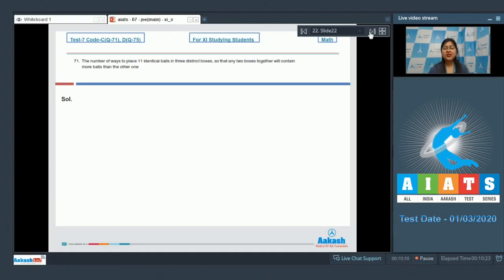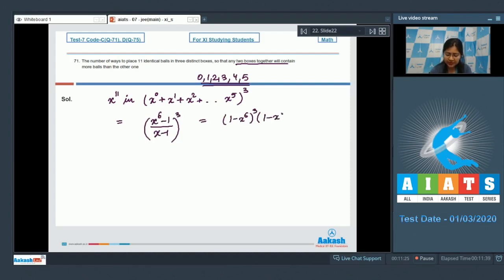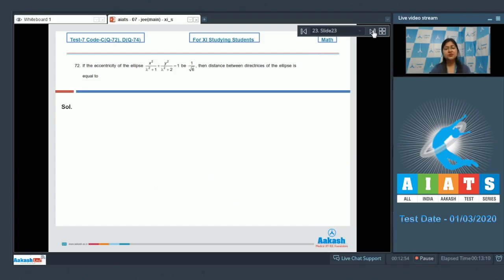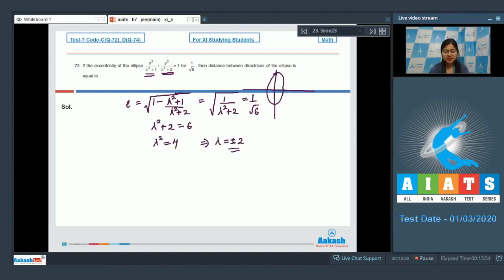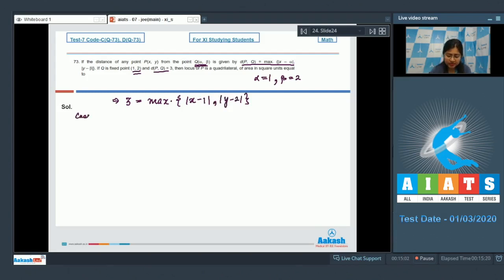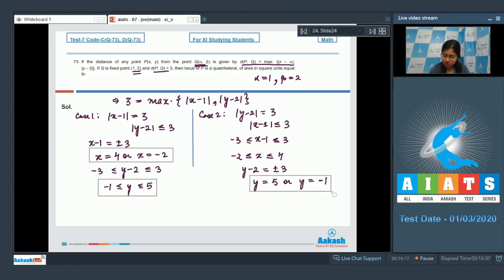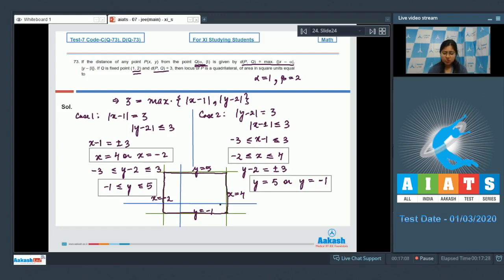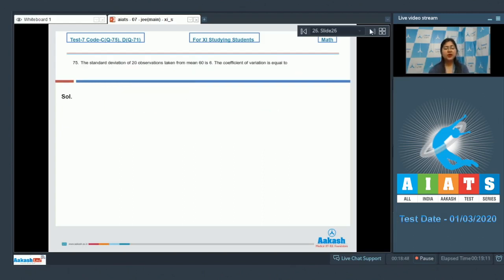AIATS TEST 07 Code C&D For XI Studying Students MATH JEE MAIN 2021 Q 71 to 75